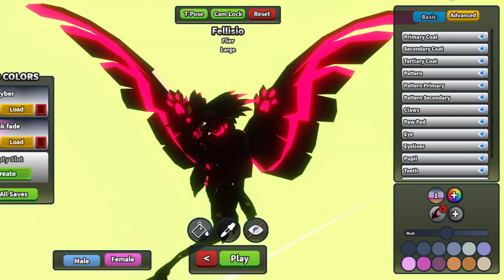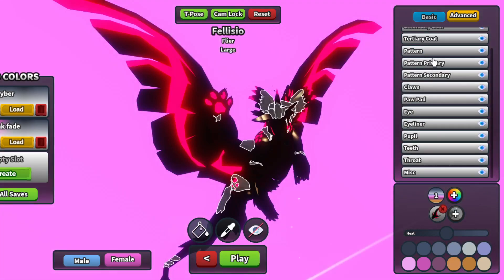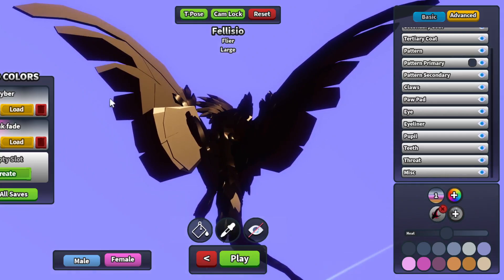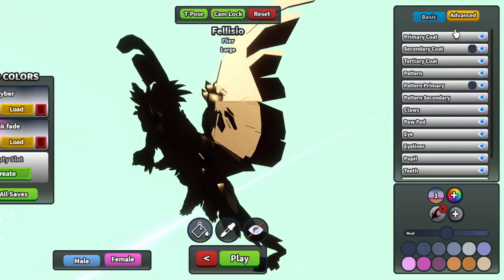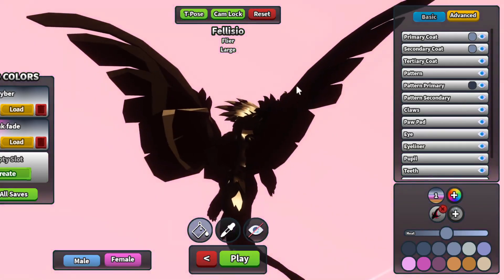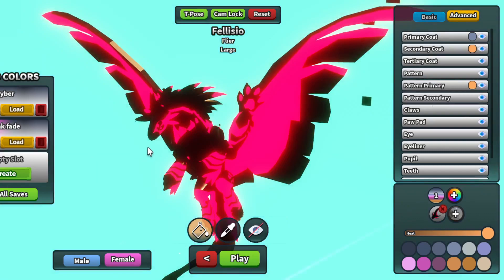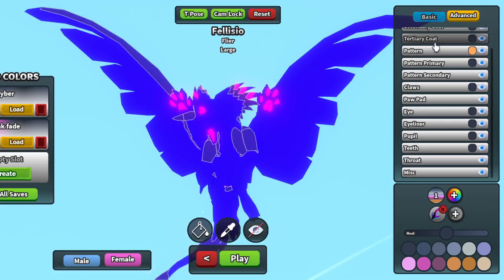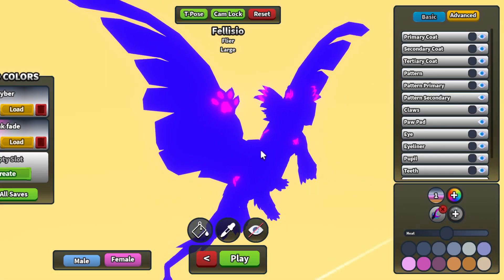NEW PALETTE EDITING! How to edit palettes in RECODE!| Creatures of Sonaria RECODE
This is a quick tutorial on how to edit palettes as it is now different! The only one that cant be edited I think is Phantom but the rest you can edit like this!